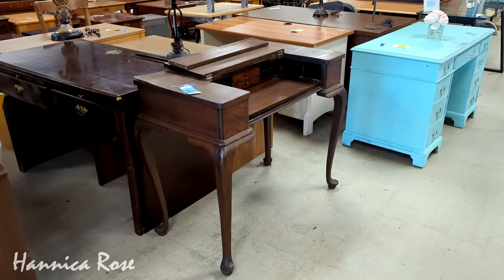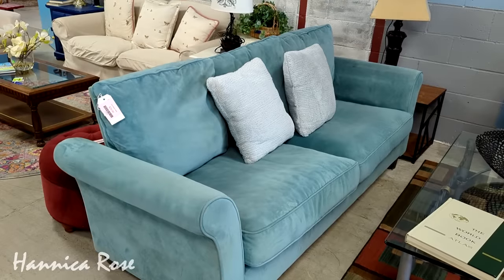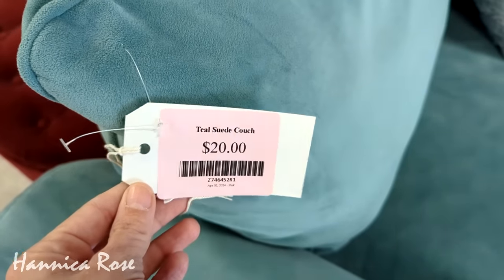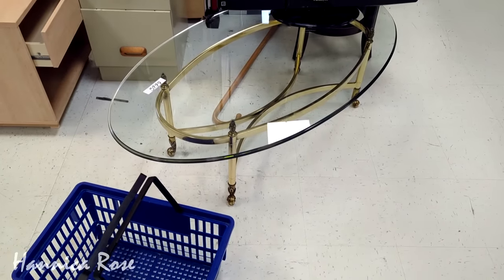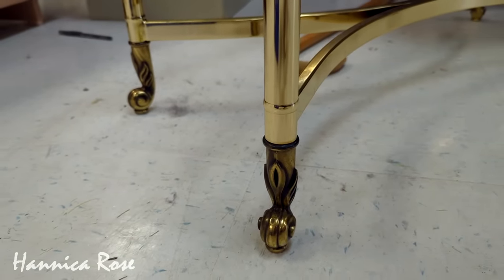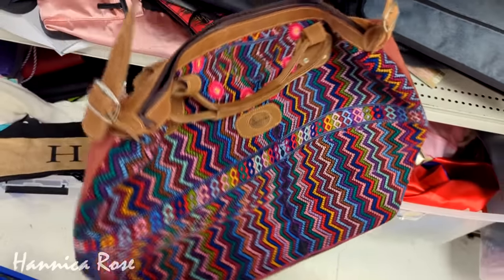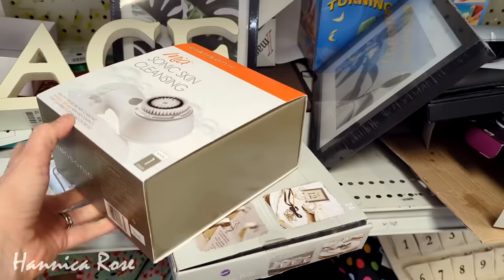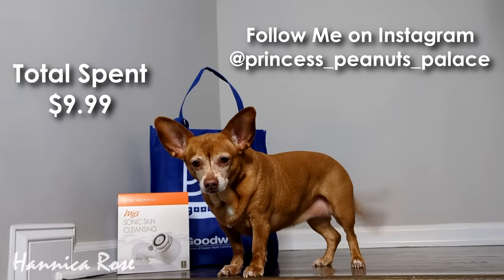WHY WAS IT ONLY $20? RESTORE & GOODWILL THRIFT WITH ME + WHAT I SCORED!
SHOP TODAYS VIDEO⬇️🛍

Clarisonic Mia Skin Cleansing system

How do I get thrift store smells out of clothing and fabric?

💡lighting equipment used:

🎙️Audio Equipment Used:

In today’s video I’m going to take you thrifting into Goodwill and Restore. I will show you some fun and interesting things I saw while thrifting as well as a small haul at the end of the video. I hope this video gives you some "Thrifting Inspiration”! :)